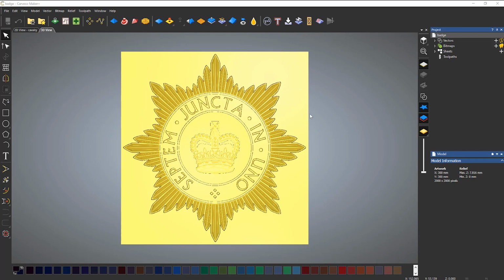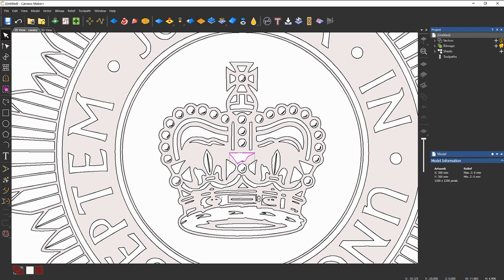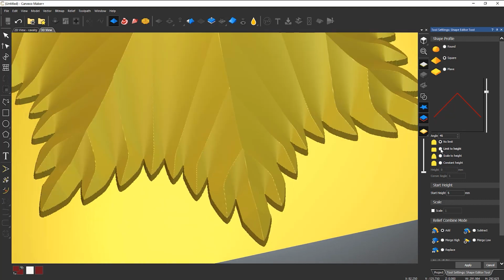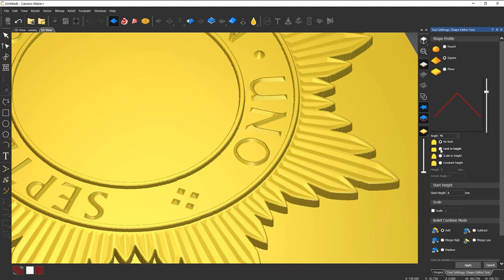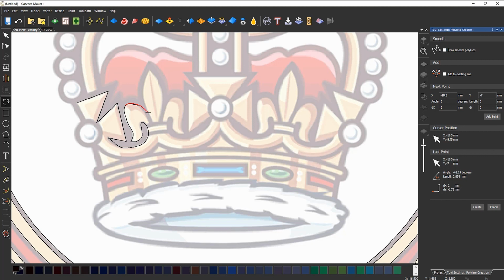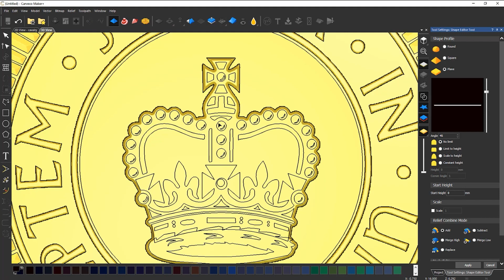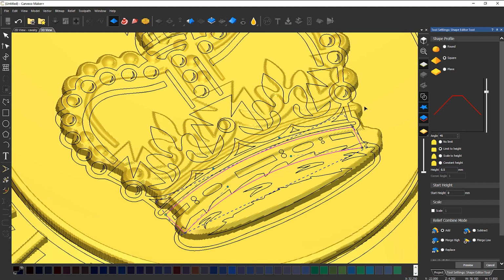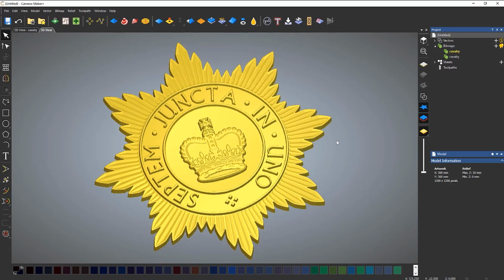Carveco Maker Plus: Badge Modelling Tutorial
We've seen that badges are becoming more and more popular recently, with many of our users creating outstanding designs for the brave men and women who offer more than just their time to keep their communities safe. Badges don't have to be difficult though, which is why we've made this video detailing how to make them quickly and easily. Leighton walks us through every step  of the design process, showing us how to convert a 2D image into a 3D relief, both for the badge itself and the design on it.

Bookmarks:
00:00 - Introduction
01:17 - Importing an Image
02:34 - Bitmap to Vector
04:42 - Grouping Vectors
06:23 - Creating a Relief Base
10:52 - Adding Borders
11:41 - Text Profile
12:34 - Creating a Dish
13:40 - Loading an Image Back in
14:30 - Manual Tracing
17:02 - Modelling and Overlapping Vectors
18:12 - Adding 3D Detail